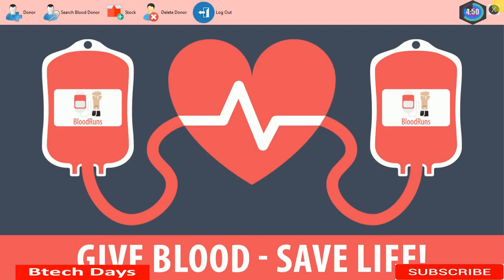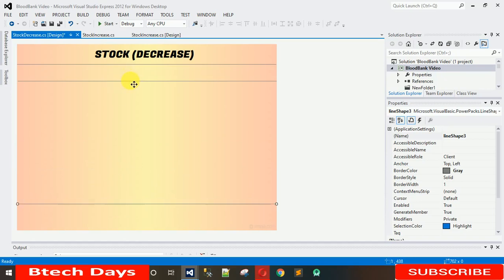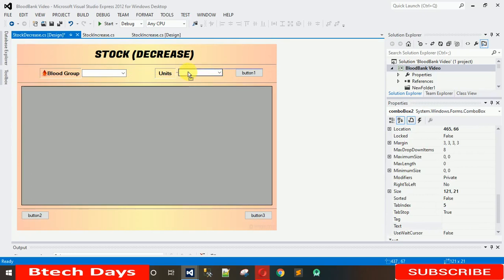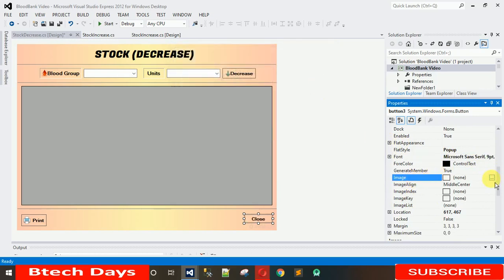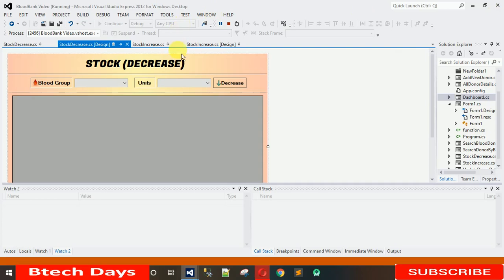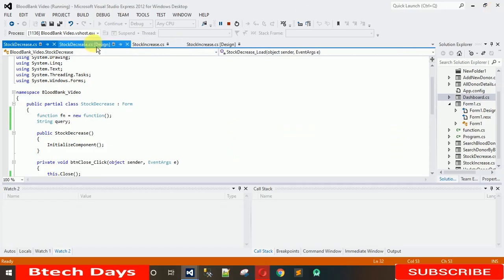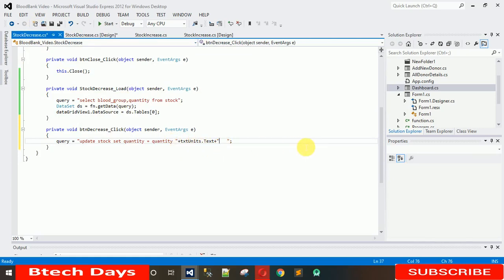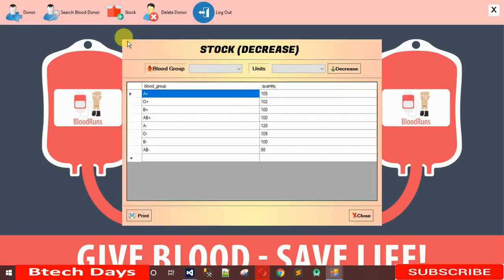10. Blood Bank Management System in C# - Blood Stock Decrease Design and Coding